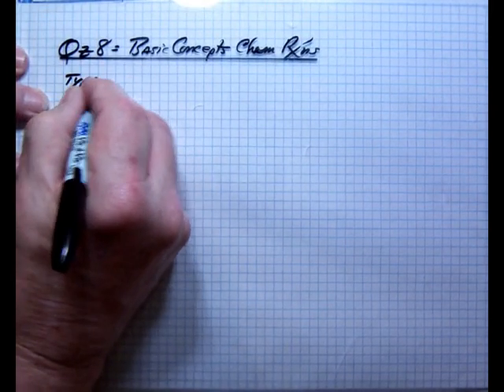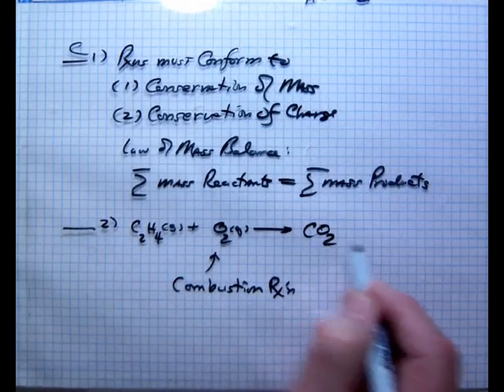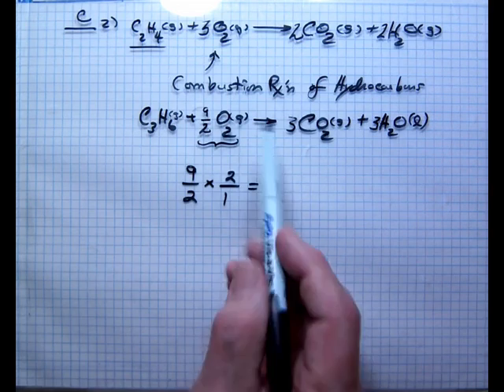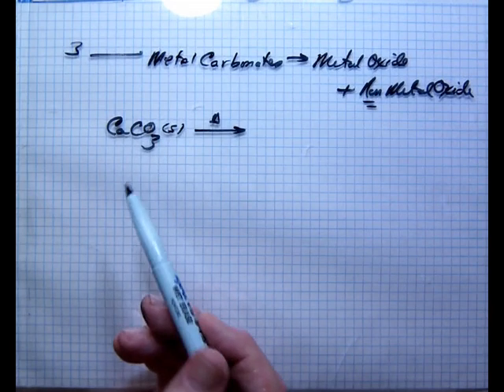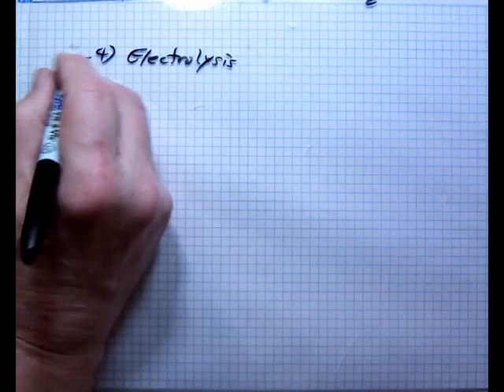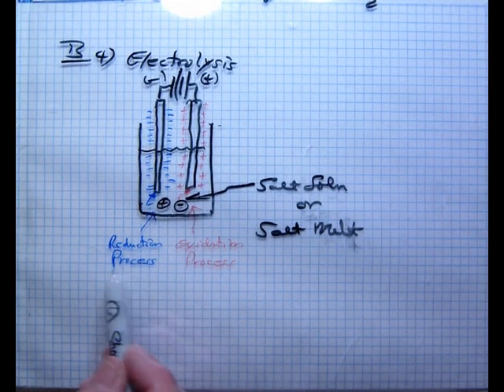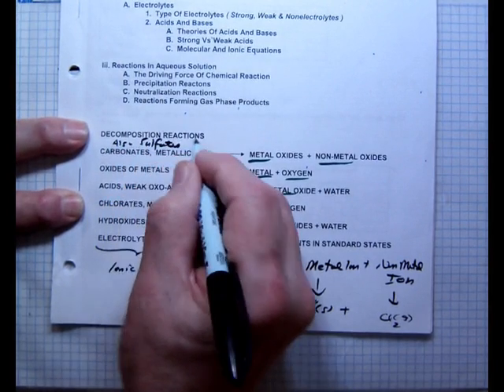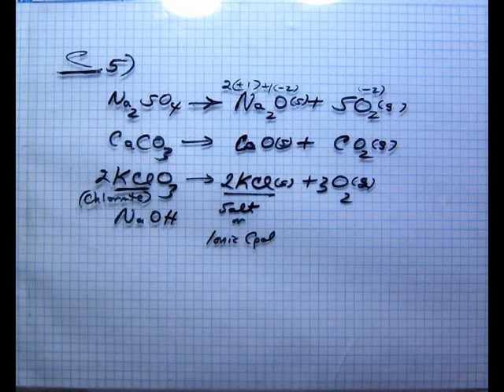Qz0811Spg15 Decomp Rxns